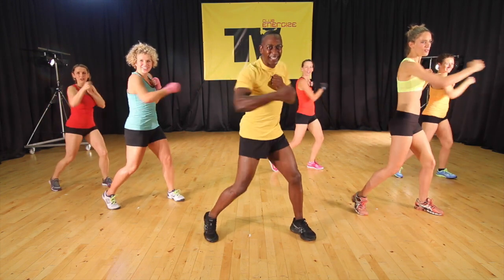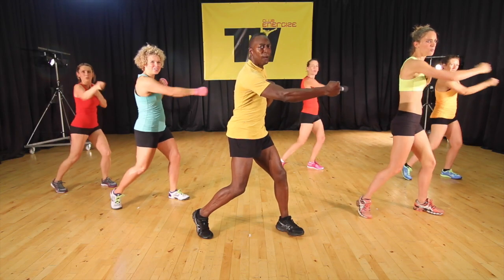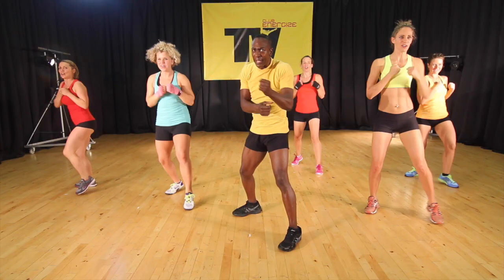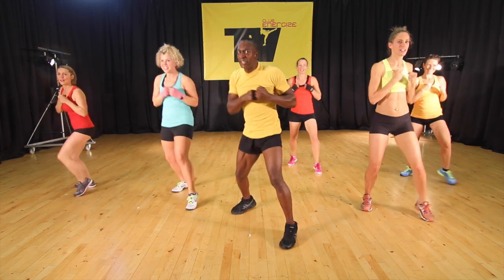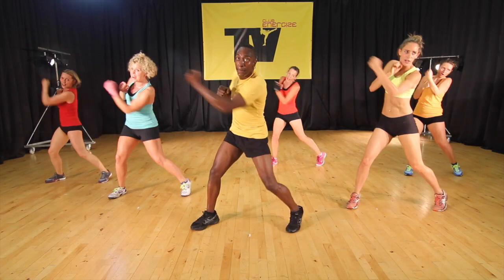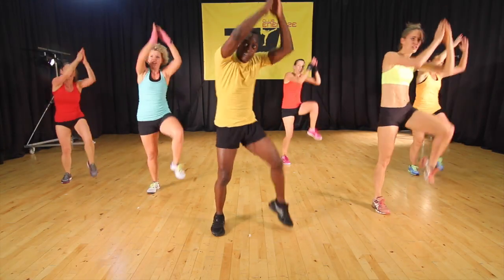Club Energize TV Workout 14: Total Fat Burner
After a short spell away, Noél Smith and his formidable team, return to grace the internet with a powerful and dynamic 10 minute Low Fu Fitness session, sharper and more powerful than  ever before.
Total Fat Burner is an easy to follow, supercharged, high intensity workout with all the thrills and excitement that Low Fu Fitness is renowned for.

Experience the amazing Low Fu Fitness workout in your own home with Club Energize TV. Tone your body and enhance your mind as the music and energy takes your workout level to a whole new height! Learn in your own time and complement your training in class, or use Club Energize TV as a complete home exercise program.

Use the warm up and cool down stretch alongside each workout and apply the comprehensive and easy to follow tutorial to ensure your technique is accurate and each move you do has meaning. Twelve basic kickboxing techniques, the ethos of the martial arts, the beauty of dance, the intensity of aerobics and the skills of boxing will transform your life - both mentally and physically.